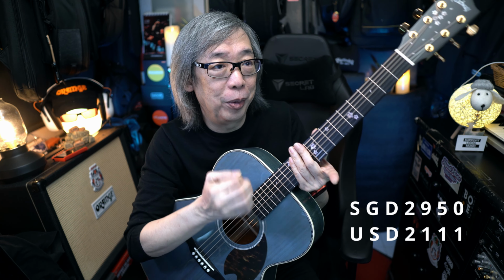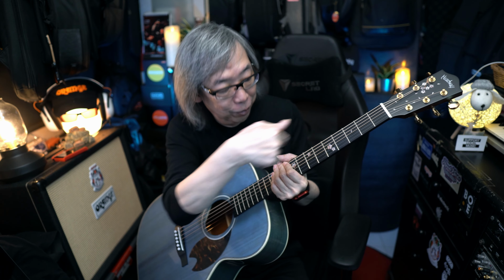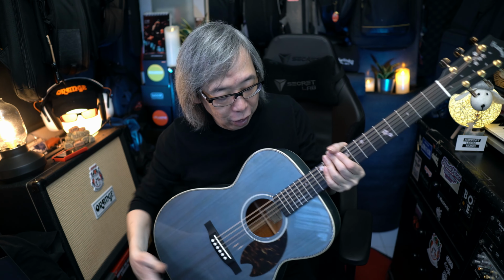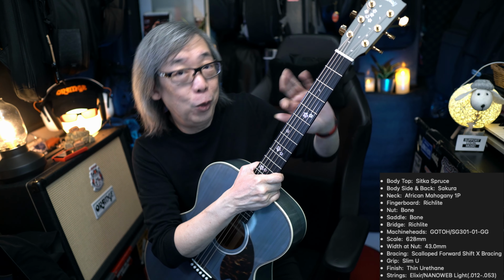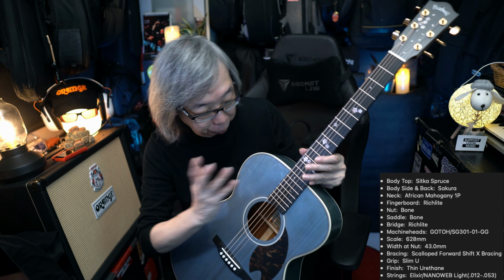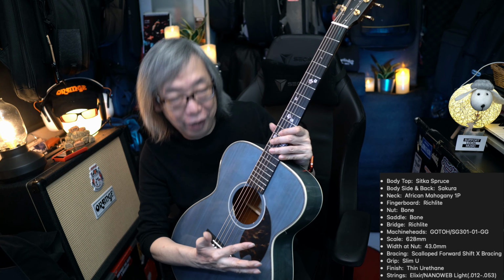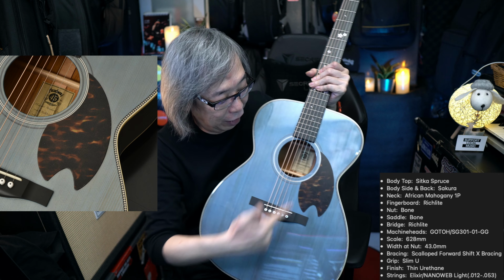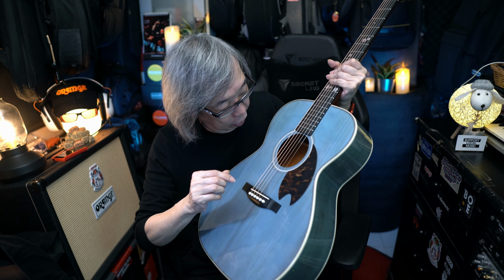Headway HF SAKURA SUMMER ’22 F, S STD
This year’s Natsuzakura (Or Summer cherry blossom) is going with a special “Blue” color.
This color is rare for acoustic guitars, but the hue was adjusted to blend in with the summer landscape, while still allowing the grain of the wood to be visible in the design.  The sides and back of the body are of course also made of sakura wood.
Sakura wood is somewhat hard, so it has a characteristic sound in the mid to high range, with a warmth that is unique to sakura wood.

The fingerboard is made of Richlite wood. Because it is an artificial material, it is resistant to environmental changes, and its resistance to warping is also one of its major features. It has a quality similar to that of high-quality ebony and is attracting attention as a material for the next generation because of its superior sound.
The design of cherry blossoms and fluttering petals on it really enhance the beauty of this model.

Having the tortoiseshell pattern pickguard in the middle of the “Light NatsuZakura Blue” colored body gives the impression of the summer sun shining through the tree line.

The limited edition soundhole label design commemorating Headway’s 45th anniversary is used in this model.
It features the Headway 45th Anniversary logo on an elegant gold label, with its details carefully crafted.

SGD2950
USD2111

0:00     Intro
2:05     Song (The last train)
4:39     Demo Strumming (Fingers & Pick)
6:49     Review
10:11   Conclusion

T-Bone SCT800,
UAD Apollo Twin Duo
on